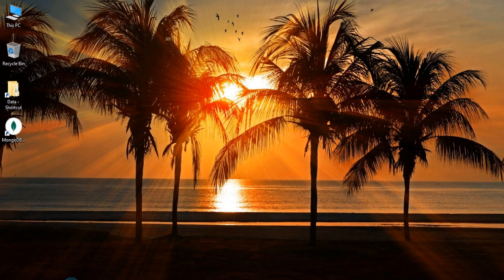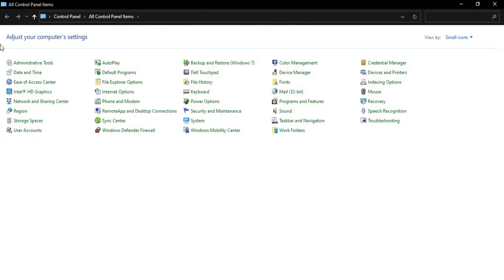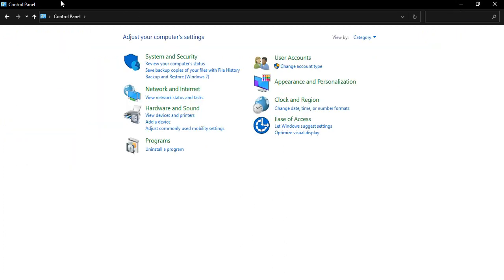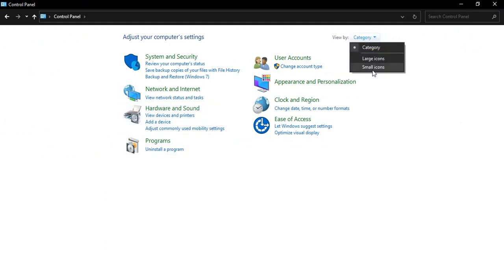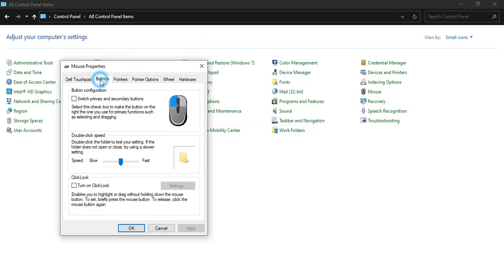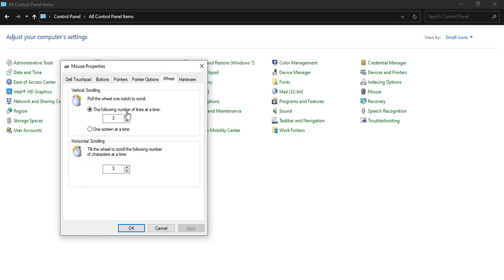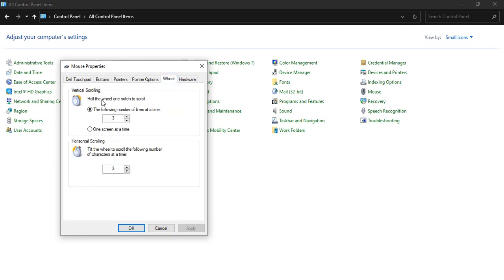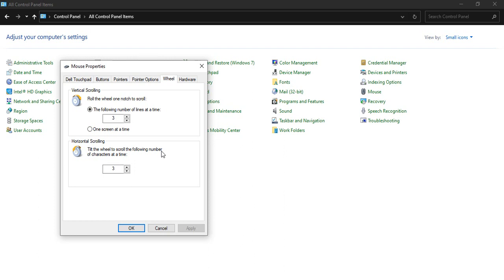How to Fix Mouse Wheel Scrolling Problem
If you're having issues with your mouse wheel scrolling, you're in the right place. In this tutorial, we'll show you step-by-step how to fix this common problem. We'll cover everything from checking your mouse settings to cleaning your mouse and replacing the wheel. By the end of this video, you'll be scrolling smoothly again. So, let's get started!

If you're experiencing issues with your mouse wheel scrolling, don't worry - this problem is fixable. In this tutorial, we'll show you several methods to resolve this common problem and get your mouse wheel back to working smoothly.

First, we'll check your mouse settings to make sure they're configured correctly. If that doesn't solve the problem, we'll move on to cleaning your mouse wheel and the surrounding area, which can often resolve scrolling issues caused by dirt and debris buildup.

If cleaning your mouse doesn't fix the problem, we'll show you how to replace the wheel entirely. While this may seem daunting, replacing the mouse wheel is a simple and straightforward process that anyone can do.

So, whether you're a computer novice or an experienced user, this tutorial will guide you through the steps to get your mouse wheel scrolling smoothly again. So sit back, relax, and let's get started!

topics addressed in this tutorial:
intel graphics driver windows 11
intel graphics driver scanner
nvidia driver update
update graphics driver